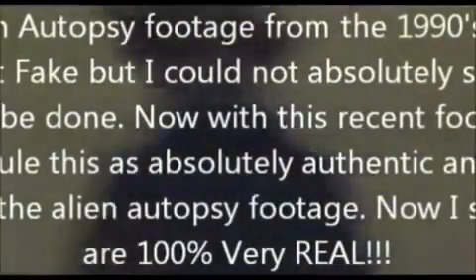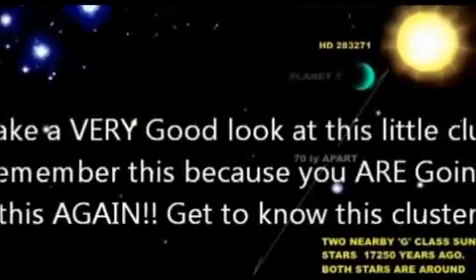Real alien footage of a grey alien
This video has added commentary from someone who gives their opinion on whether this is genuine alien footage or not.